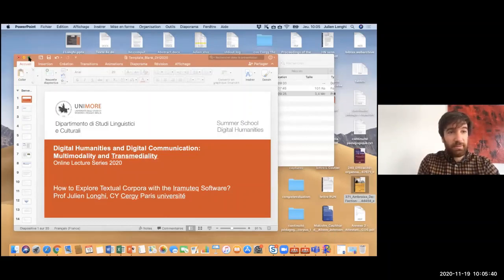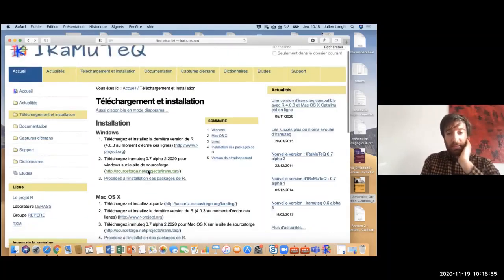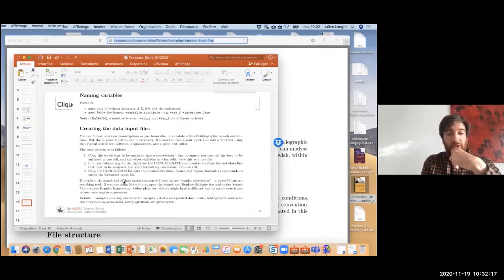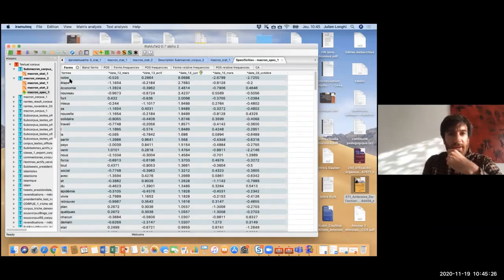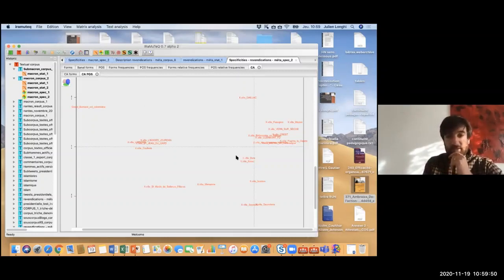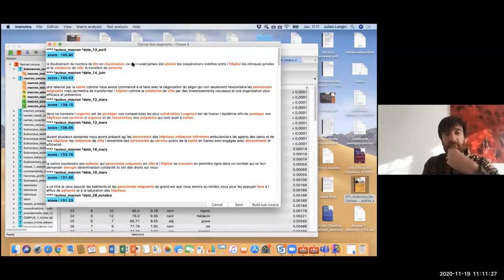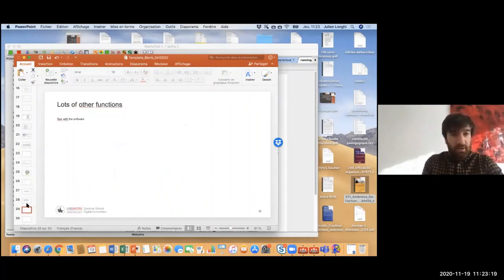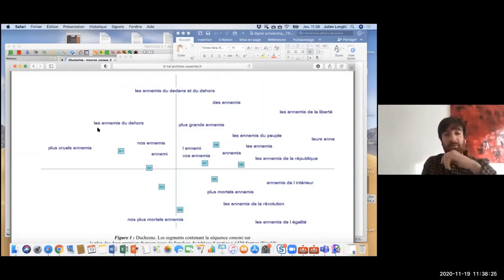How to explore textual corpora with the Iramuteq Software? - Prof. Julien Longhi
An online series of lectures for PhD students and young researchers working in the area of digital communication and digital humanities.

The series is also intended as a preparation for the Digital Humantities and Digital Communication Summer School on Multimodality and Transmediality that will be held in Modena in 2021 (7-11 June)